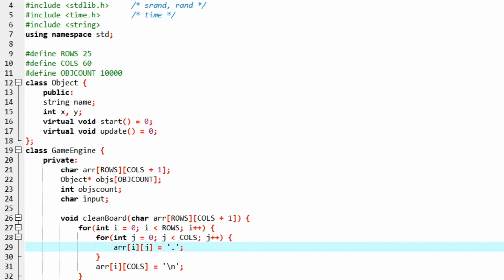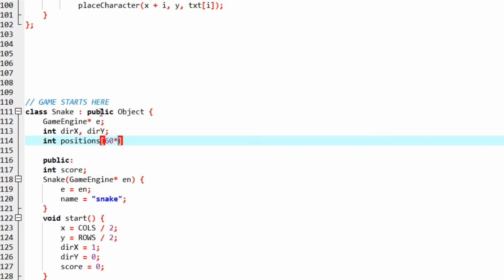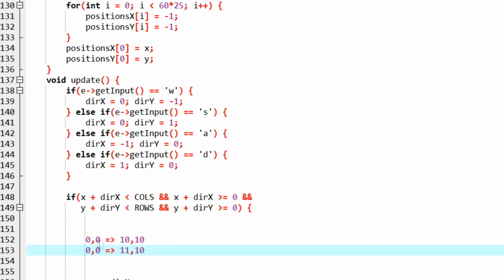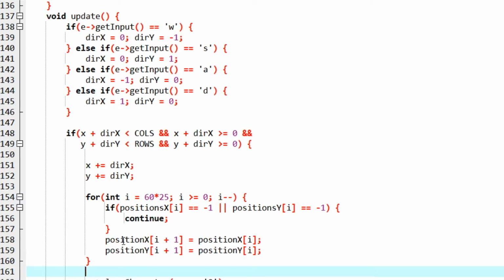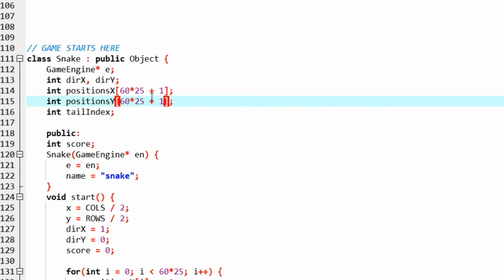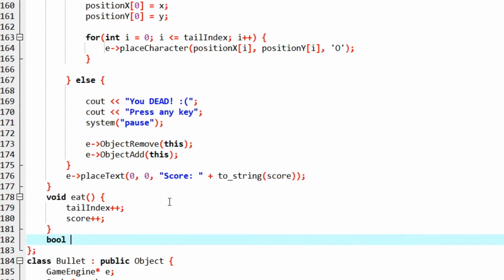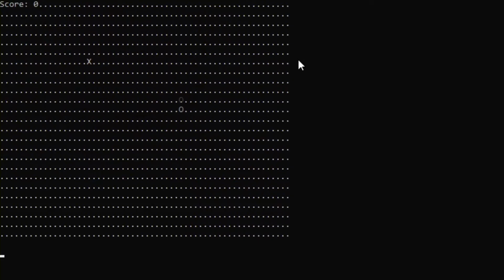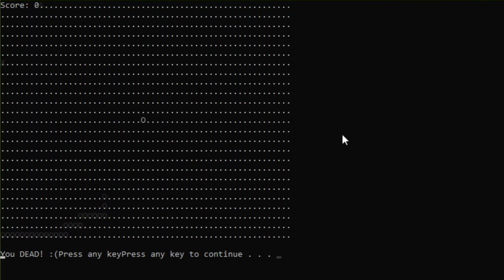Console Games in C++ that don't suck 6 - The snake grows now!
Hopefully the last snake thing that I will be seeing for a while... This should conclude the first basic game.